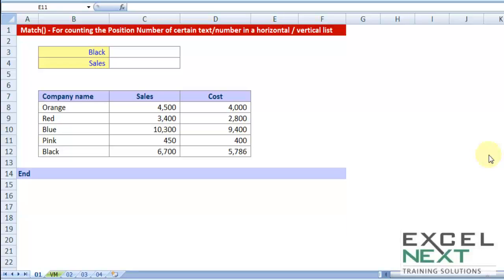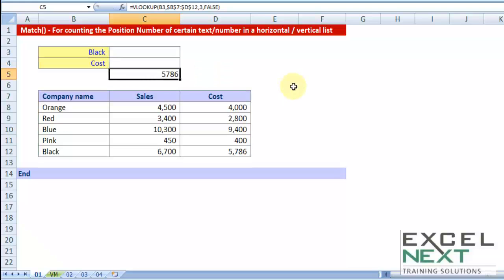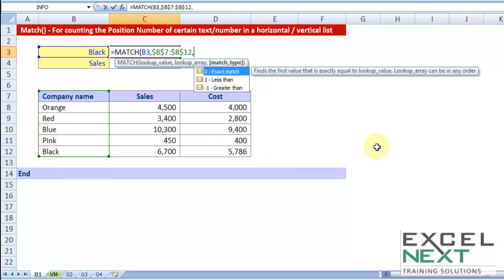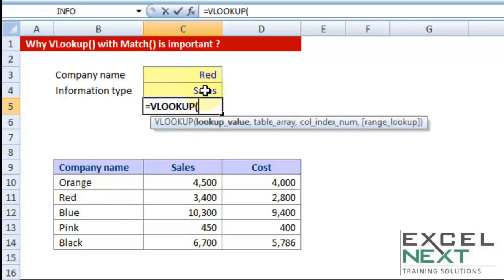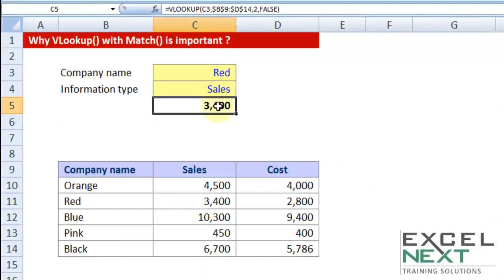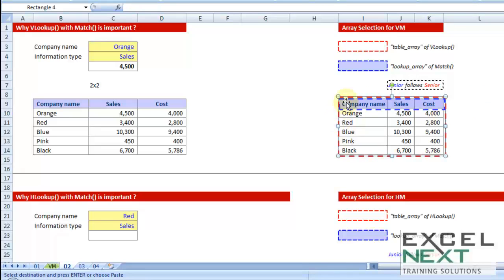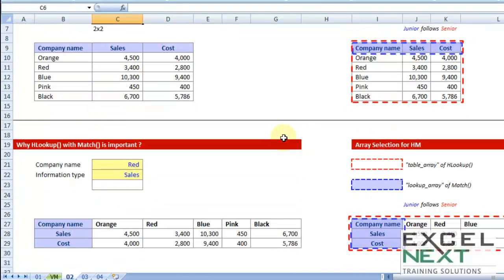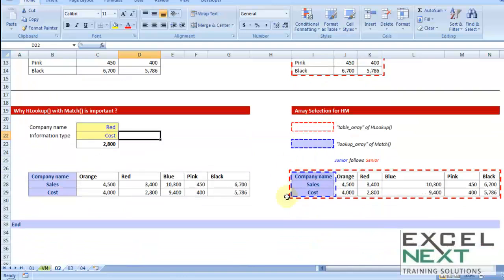030 LEARN EXCEL : Using MATCH with VLOOKUP HLOOKUP 2x2 matrix lookup